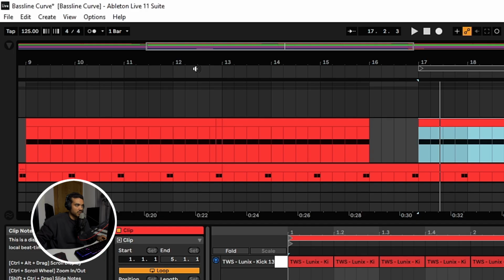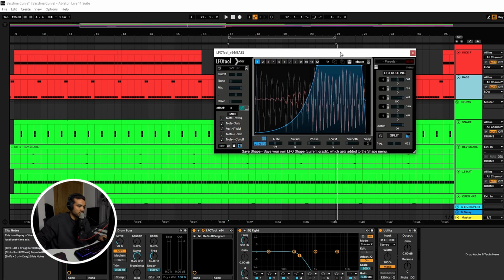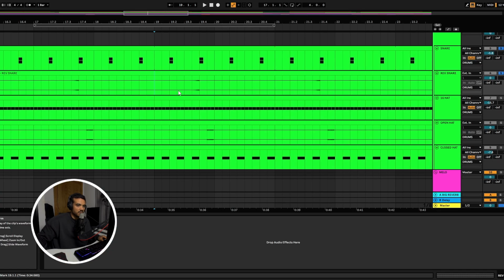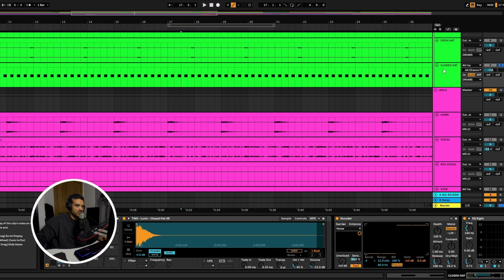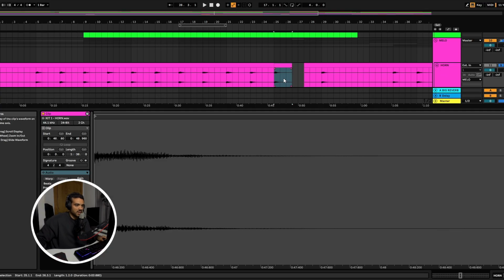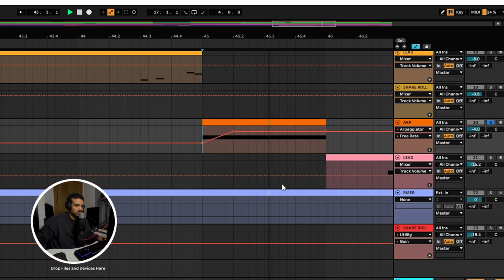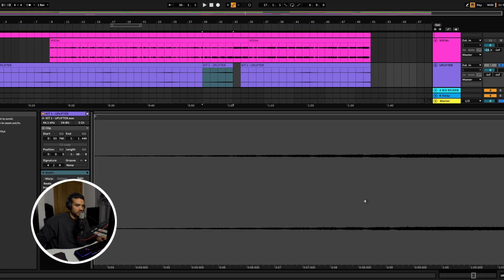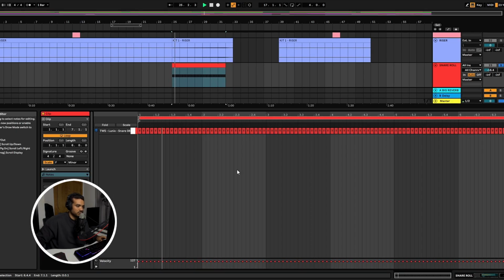How To Make Melodic Techno Like The Pros | Full Tutorial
In this video, I’ll show you how to make melodic techno like the pros step by step.

We break down everything:

• Low end (Kick & Bass)
• Drums & Groove
• Melodies & Leads
• Vocals
• FX & Transitions
• Arrangement Tips

By the end of this tutorial, you’ll know how to produce a full melodic techno track from scratch.

All the sounds used in this video are from my Lunix Melodic Techno Sample Pack.

Your support really helps the channel grow and allows me to keep making more production tutorials.

➔ Timestamps :
00:00 Intro
00:05 The track we'll make today
00:26 Lunix - Melodic Techno Sample Pack
00:50 The Low End
02:01 The Drums
03:57 The Melodies
05:21 The Vocals
05:44 FX
06:28 Final Track Showcase
08:06 Outro